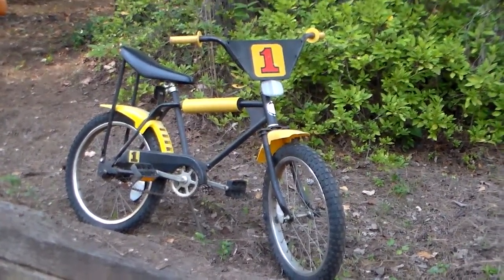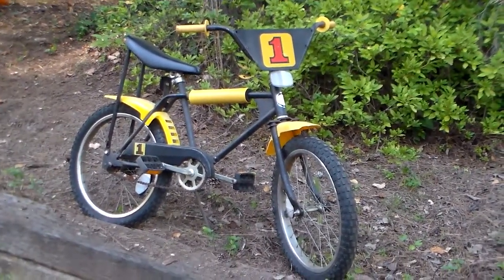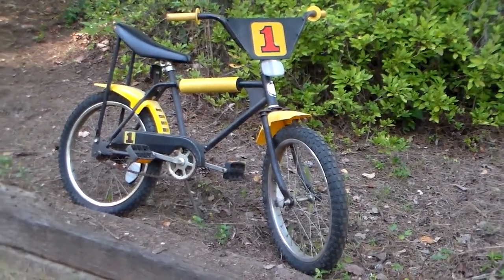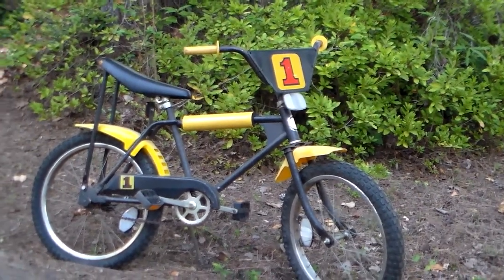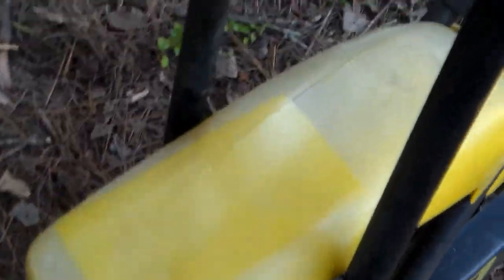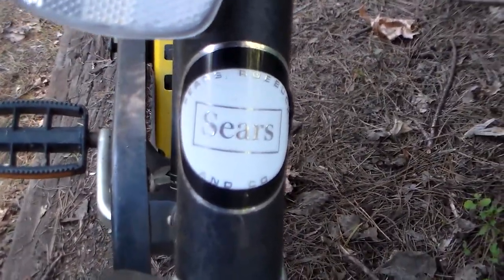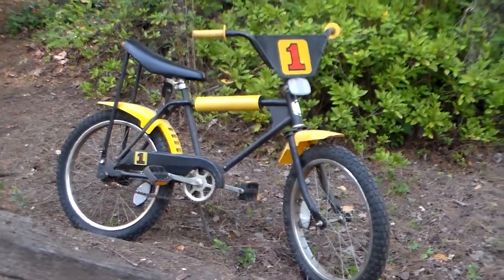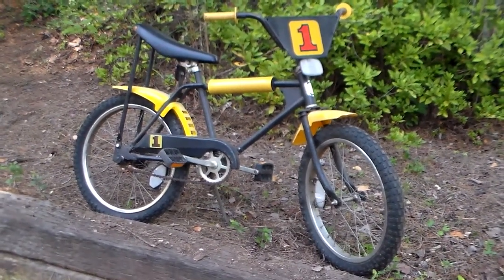Muscle Bicycle 1979 Sears